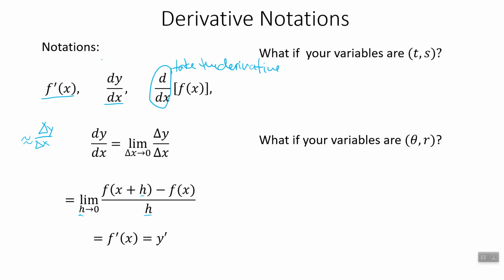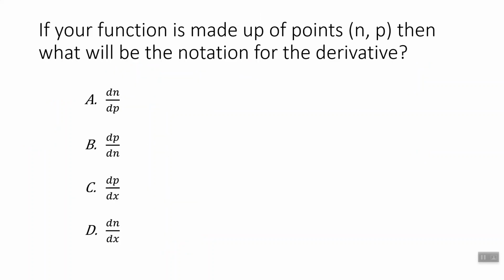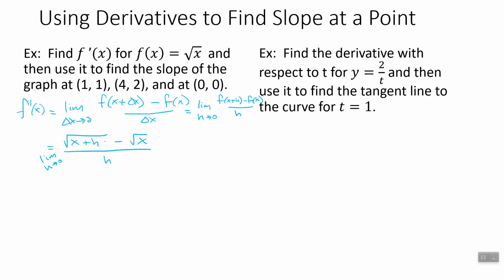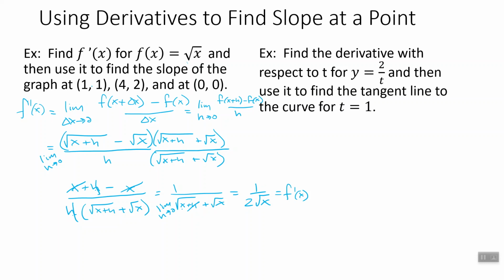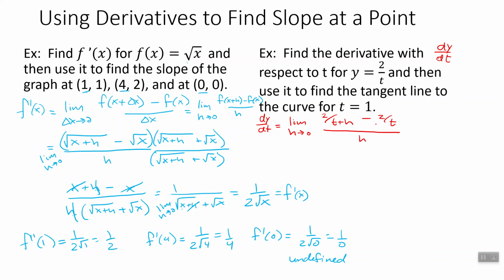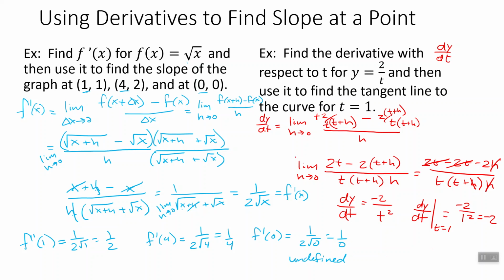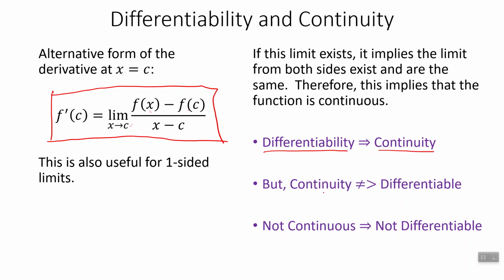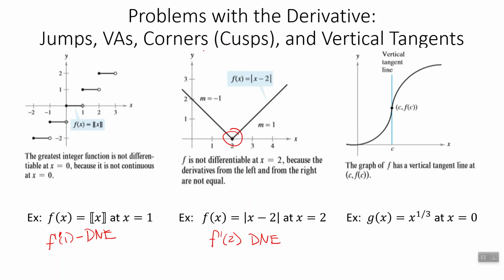2 1b Derivative Notations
We look at different notations for derivatives in this video and practice finding the derivative using the limit definition a few more times.